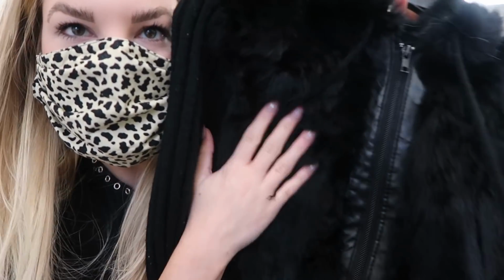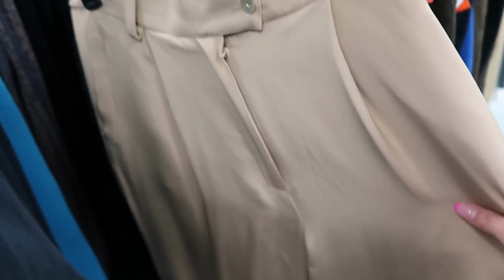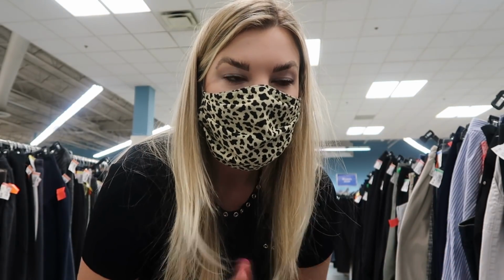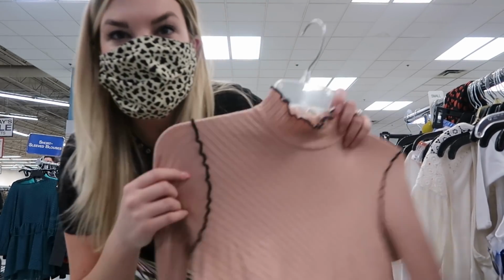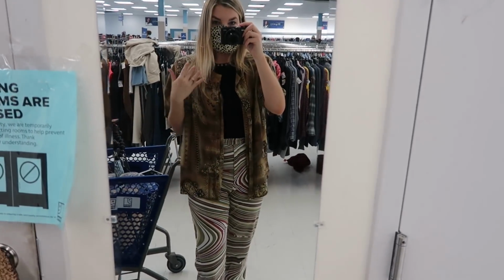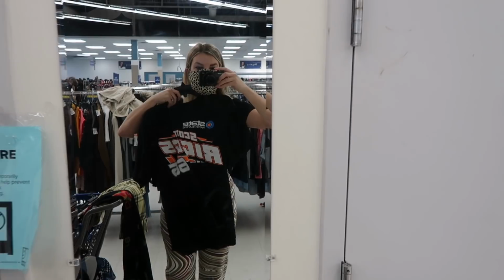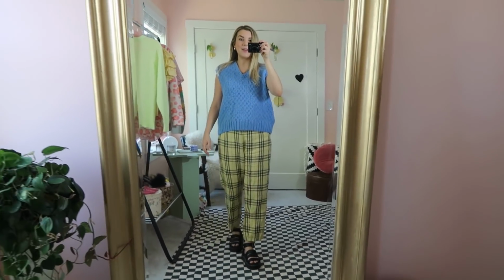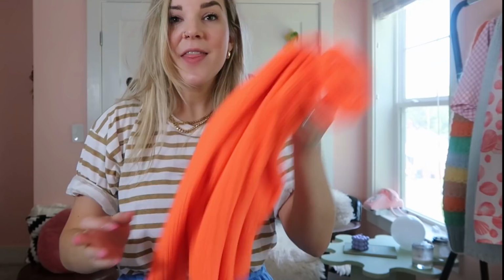thrifting my Pinterest || and a BIG ANNOUNCEMENT!!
Hi friends! Today we're thrifting my PINTEREST! Enjoy all the fun colors and prints I found in this video!